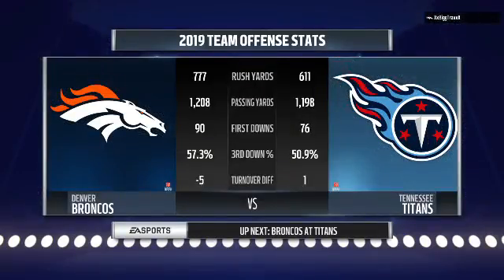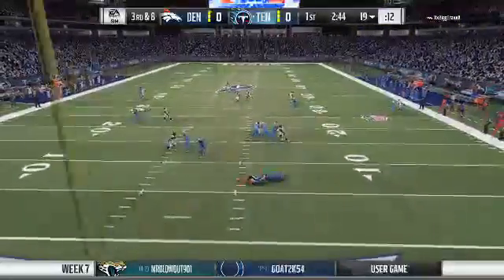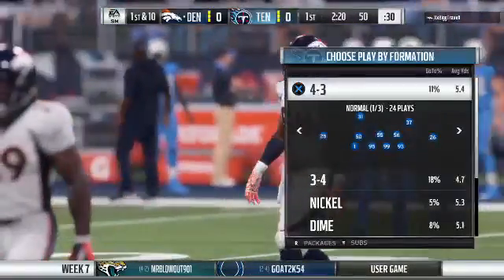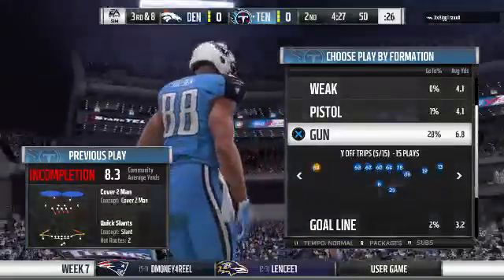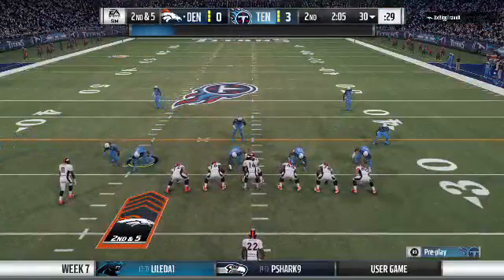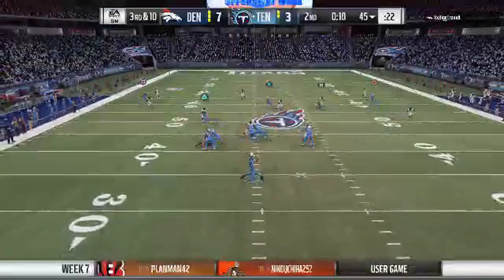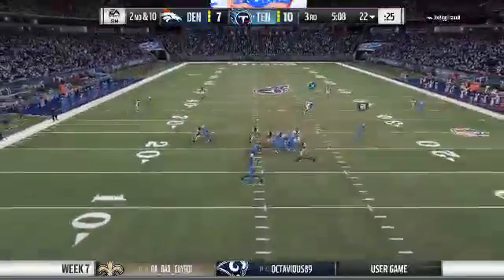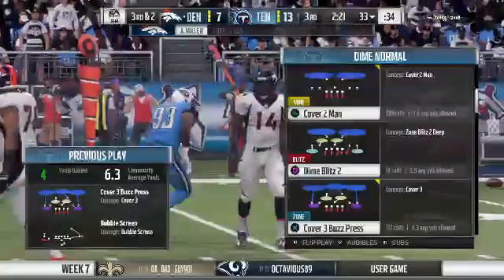serg2dag901's Live PS4 Broadcast